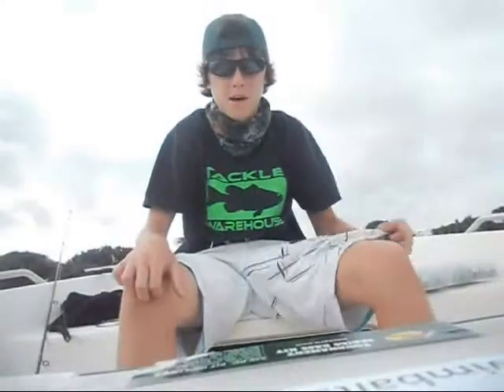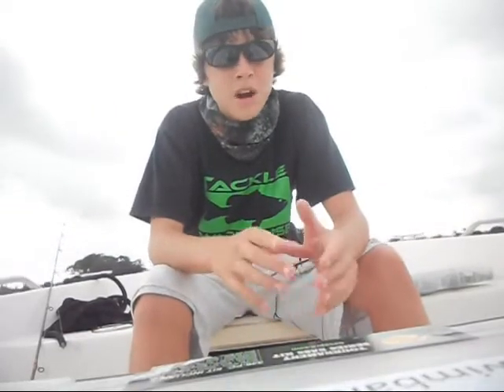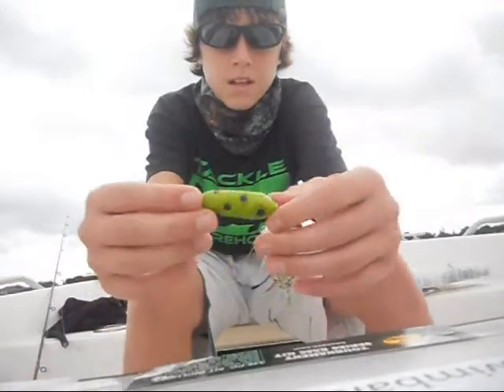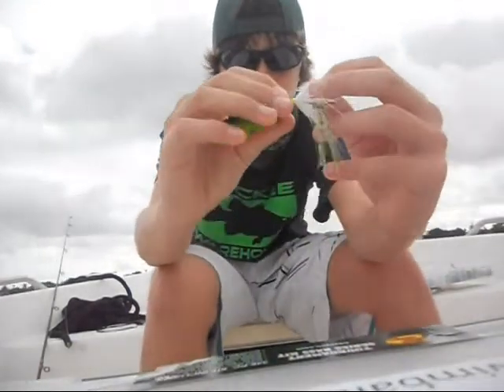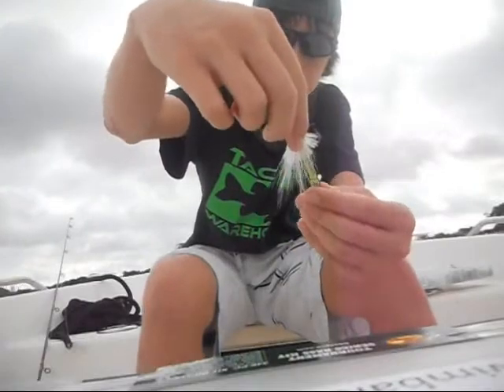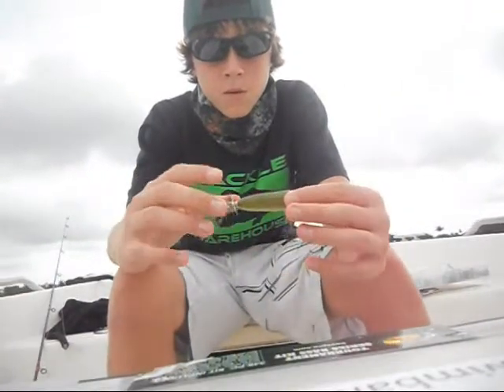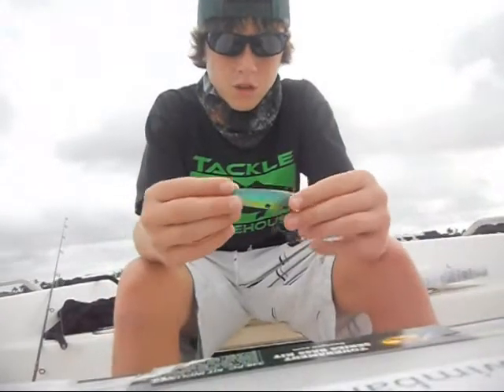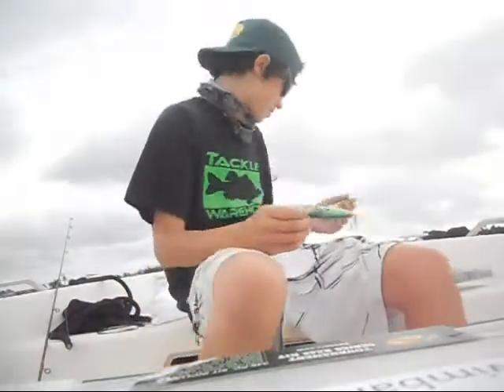NEW Impact Lures episode 35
Please message ernie the owner of impact lures at impactlures.com or on facebook to purchase these wonderful lures.